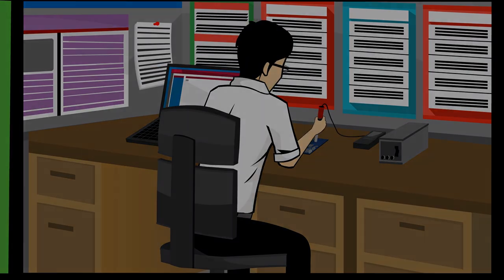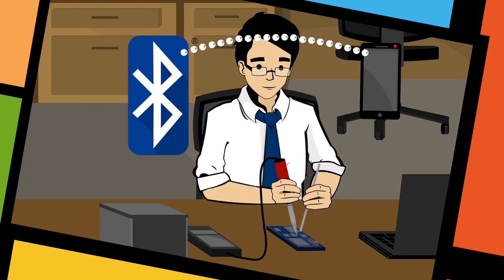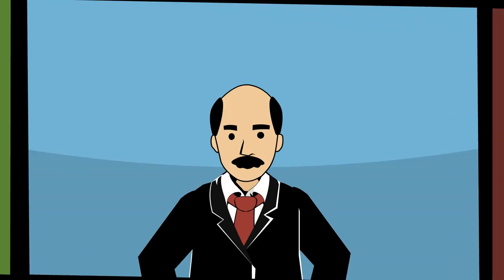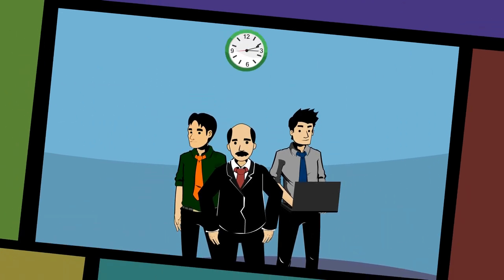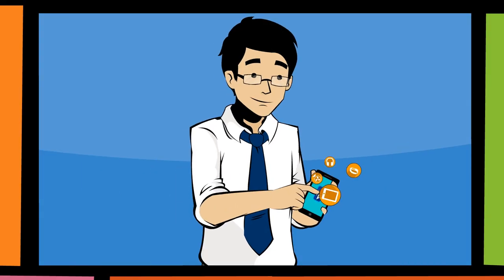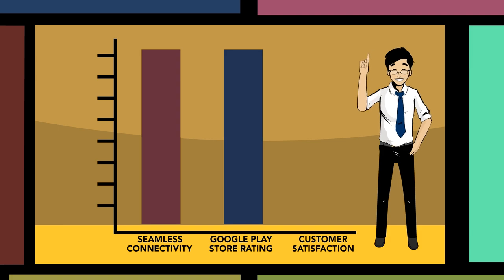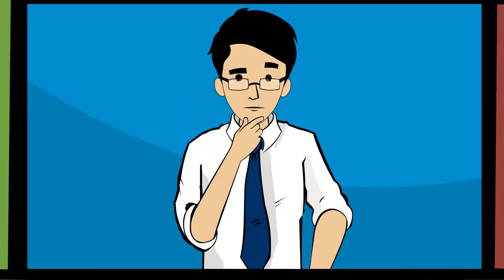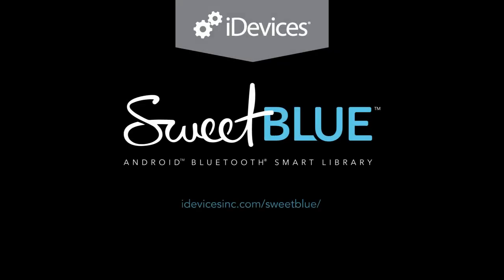iDevices SweetBlue - Android Bluetooth Smart Library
Your stress-free and cost effective solution for developing Android™ apps with reliable Bluetooth® Smart connections. This solutions helps to save development time, normalize devices and eliminate bugs.